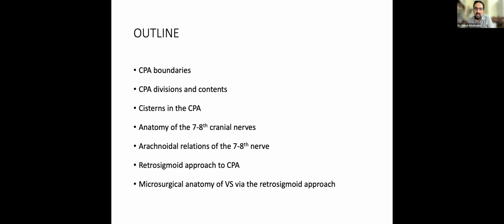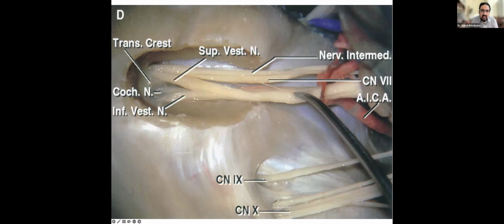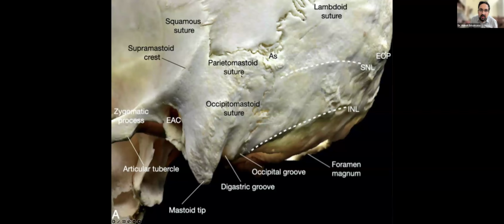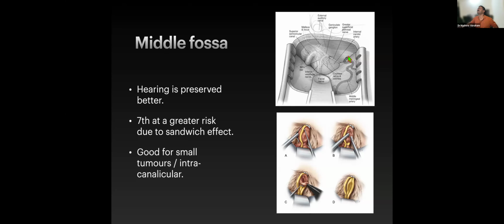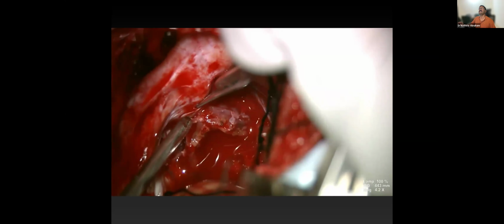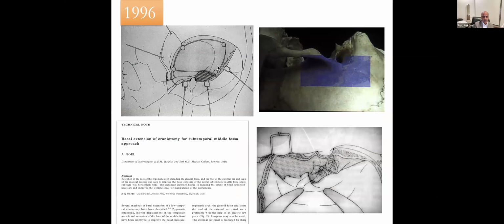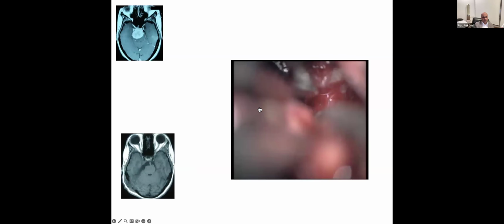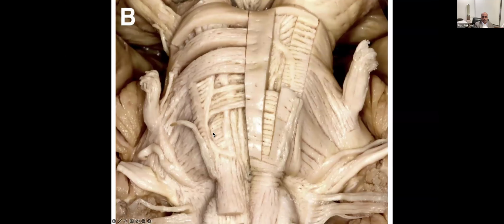Cerebellopontine Angle - Back to the Basics | SBSSI Webinar Replay | 24th September 202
🎥 SBSSI 5th Webinar – Cerebellopontine Angle
📅 24th September 2025 | 7:00 PM – 8:30 PM (IST)
📍 Organized by: Skull Base Surgery Society of India (SBSSI)

🔹 Theme: Back to the Basics

Session Title: Cerebellopontine Angle

Topics Covered:

Relevant microsurgical anatomy of approaches and cisterns

Surgical strategies for common CP angle tumours

Versatility of the lateral supracerebellar approach

👨‍⚕️ Speakers

Dr. Adesh Srivatsav

Dr. Mathew Abraham

Dr. Atul Goel

🎤 Moderators

Dr. Harshad Parekh

Dr. Hemanth Bhartiya

👥 Panelists

Dr. K.R. Suresh Bapu

Dr. L.N. Tripathy

Dr. Keki Turel

🏛️ Society Leadership

President: Dr. Hemant Bhartiya

Secretary: Dr. Roopesh Kumar V.R.